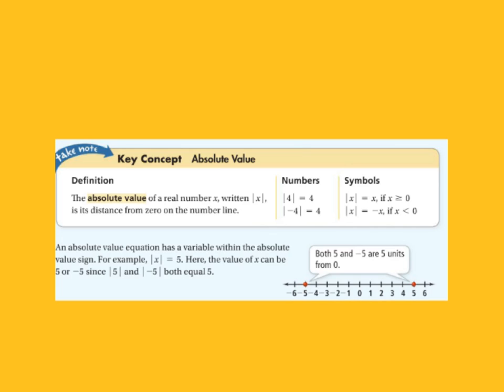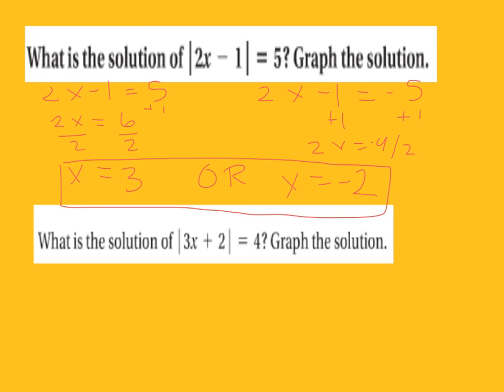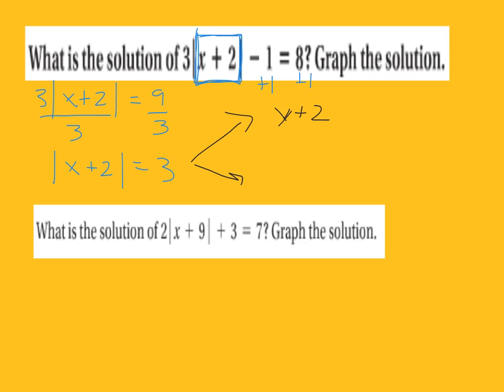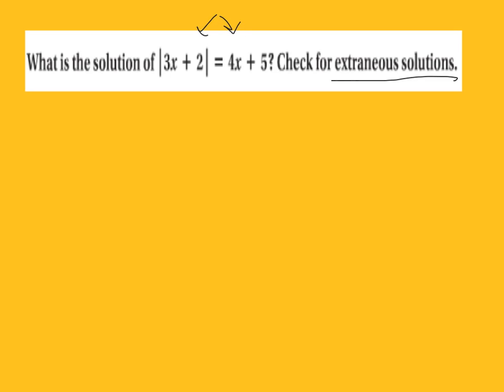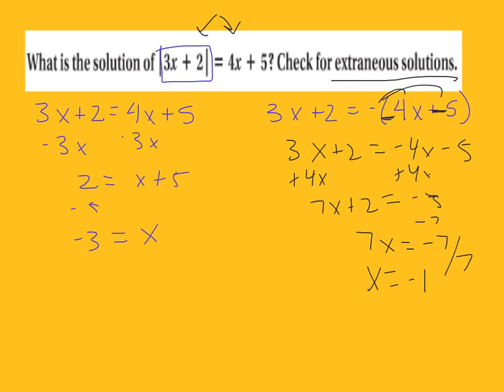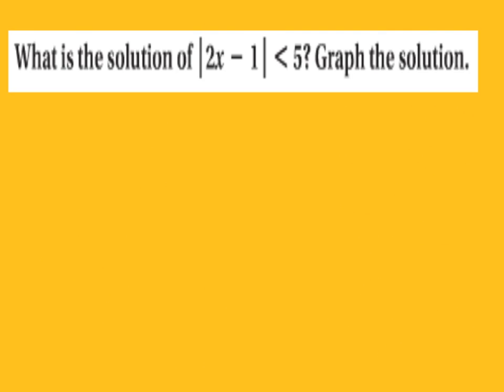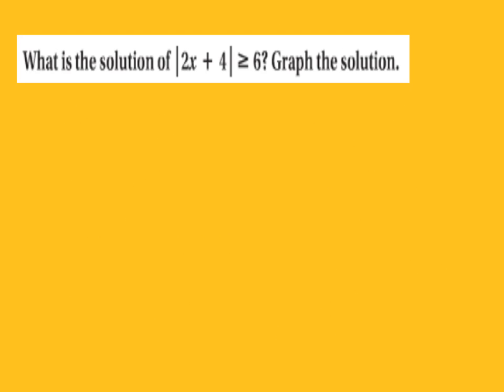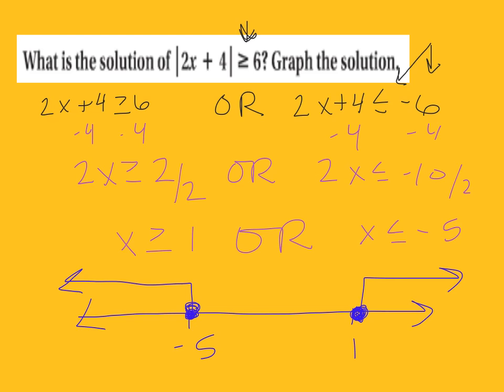1.6 algebra 2